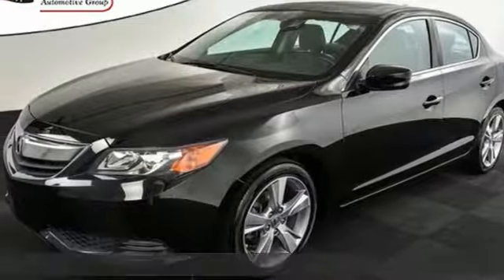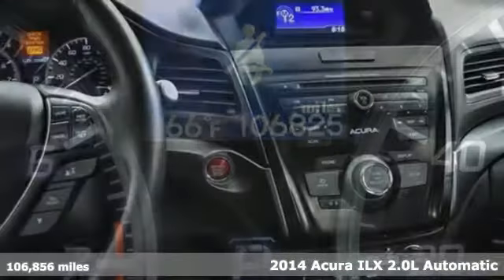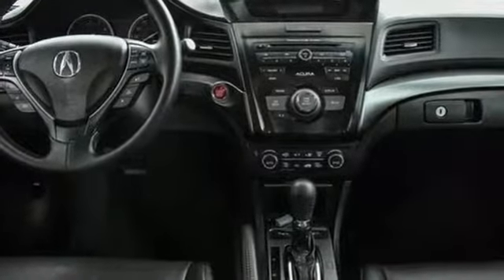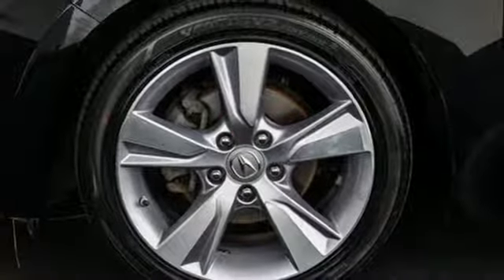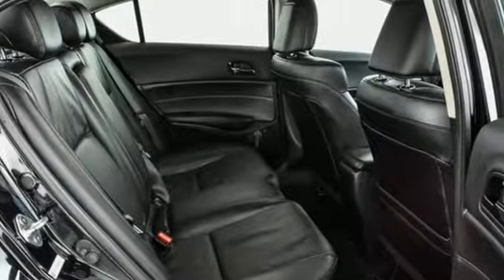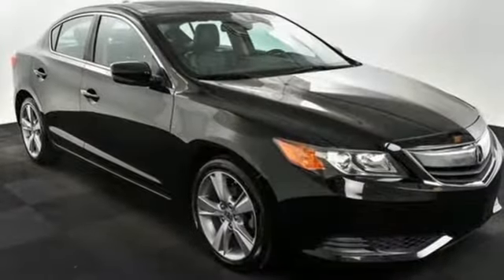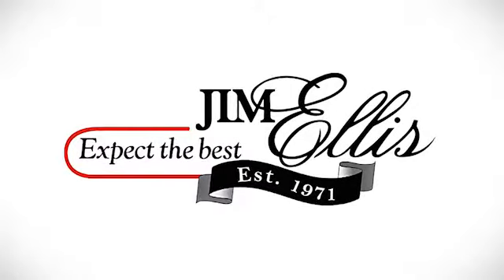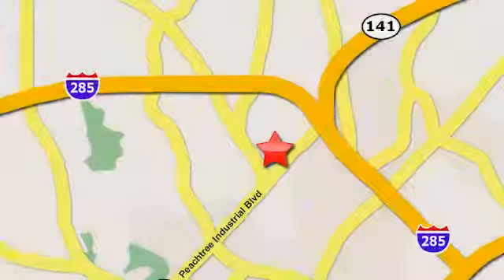Used 2014 Acura ILX Atlanta Alpharetta, GA V3117A - SOLD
Year: 2014
Make: Acura
Model: ILX
Trim: 2.0L
Engine: 2.0L I4 SOHC i-VTEC
Transmission: 5-Speed Automatic
Color: Black
Interior: Ebony
Mileage: 106856
Stock #: V3117A
VIN: 19VDE1F3XEE001884
2014 ACURA ILXbrbr* REARVIEW CAMERAbr* HEATED LEATHER SEATSbr* POWER SLIDING MOONROOFbr* BLUETOOTH HANDS-FREE CONNECTIVITYbr* SMART KEY WITH PUSH BUTTON STARTbr* DUAL-ZONE AUTOMATIC CLIMATE CONTROLbr* STEERING WHEEL MOUNTED AUDIO CONTROLbr* 17" ALLOY WHEELSbr* BRAKE ASSISTbr* ELECTRONIC STABILITY CONTROLbrbrGive us a call to confirm availability and schedule a hassle free test drive! We are located at 5901 Peachtree Industrial Blvd, Atlanta, GA, 30341.

Address:
5901 Peachtree Industry Boulevard